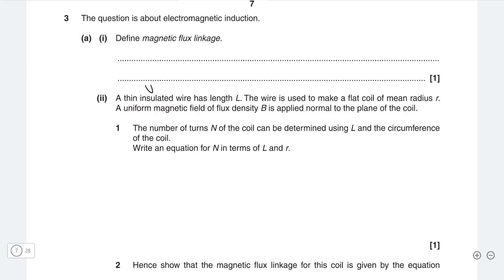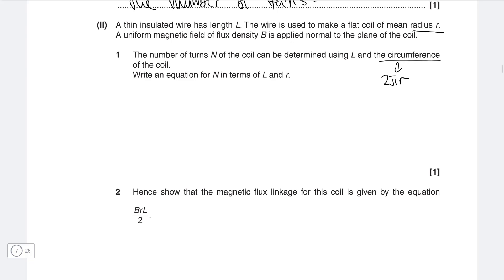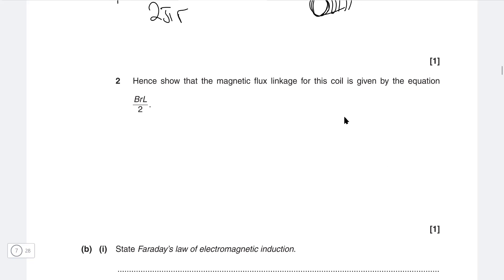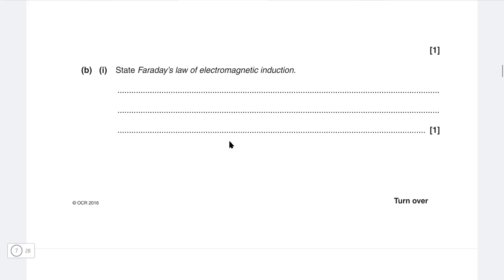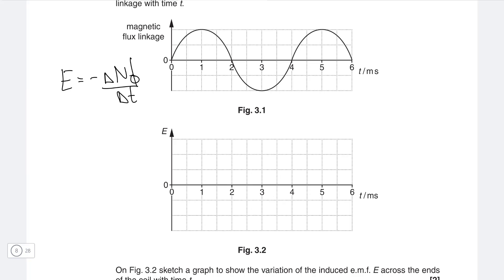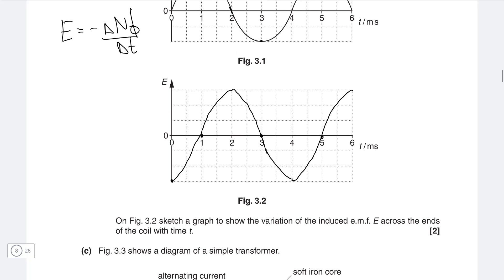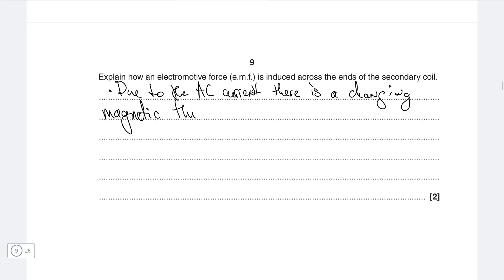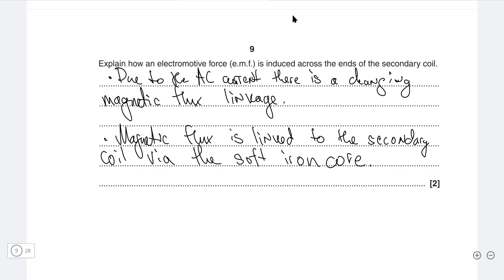ELECTROMAGNETISM A Level Physics Revision Questions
A Level Physics Last minute practice question on Electromagnetism.
Please note that this is not an official solution.